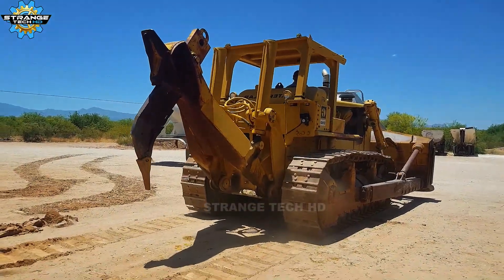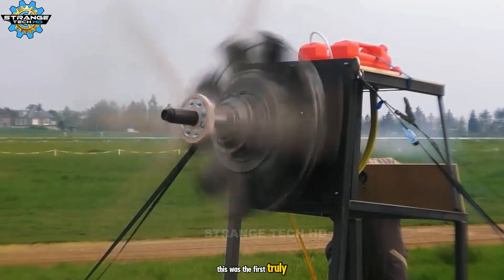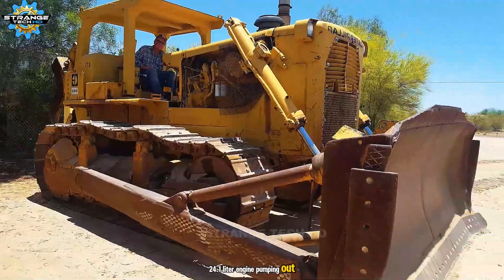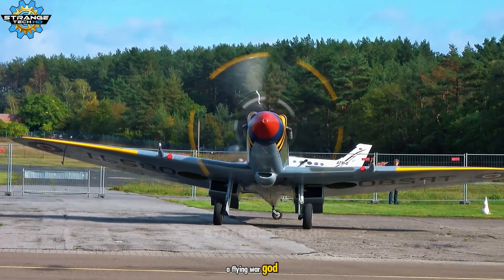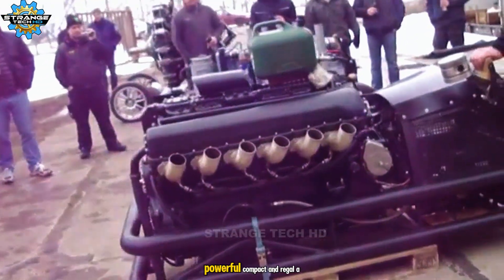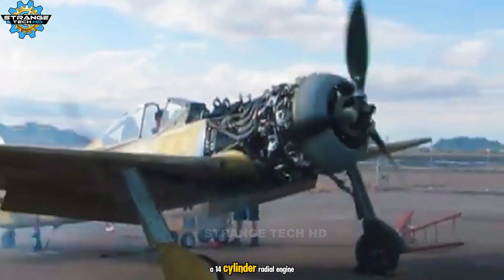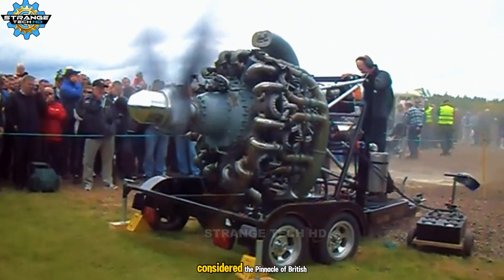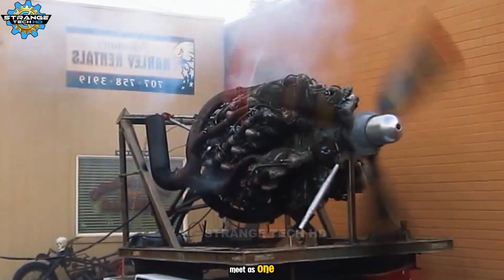Discover classic machines that still work – they will leave you amazed | Strange Tech HD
+ Classic engines or otherwise known as old engines, in today's video you will witness engines that are hundreds of years old, and those with unique shapes being restarted, besides the sounds of the engine when it explodes will make you excited.

🔥 Welcome to Strange Tech HD – The most interesting compilation videos!
📌 What you will find on this channel:

✅ Technology videos that you may not know about technology about machines, engines, cars, when watching videos you will discover and gain new knowledge. In addition, you will have the most wonderful moments of relaxation!

✍ Note: The video thumbnail is a composite image and may not correspond to the content. Thank you for understanding!